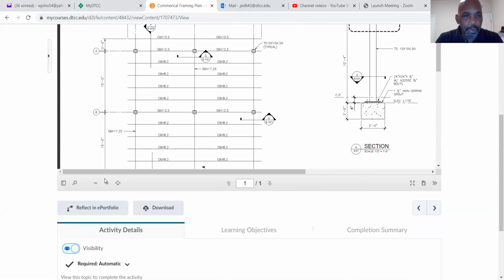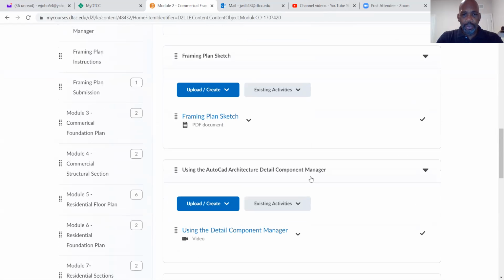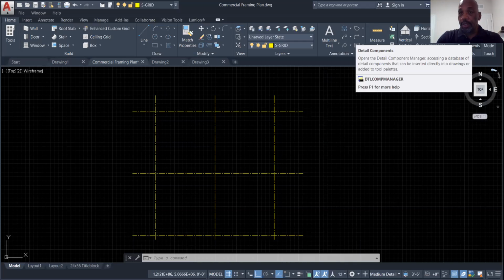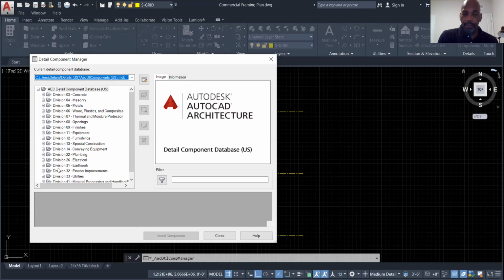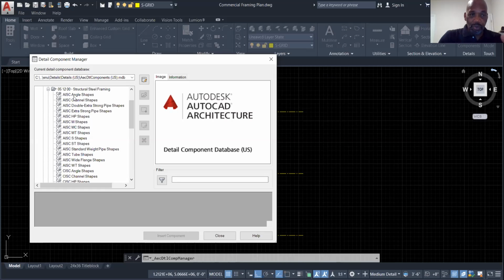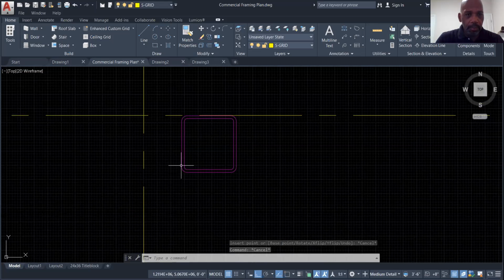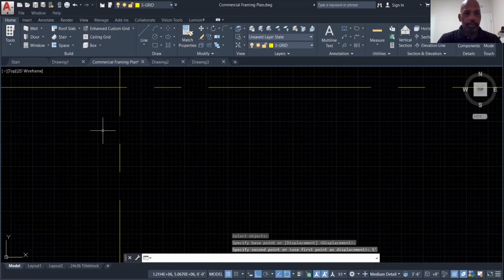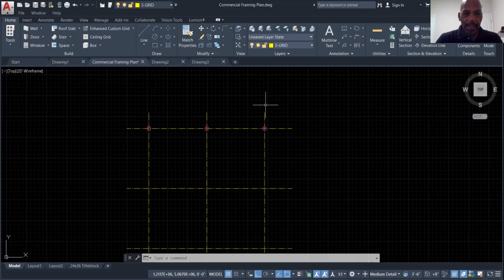EDD 246 Commercial Framing Plan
This video shows how to add the columns to the framing plan using the Detail Component Manager.